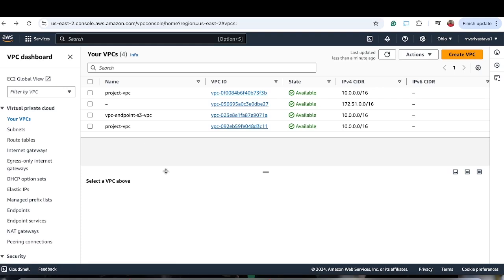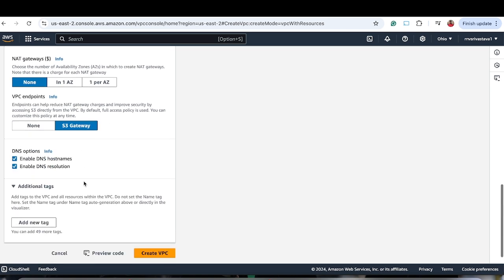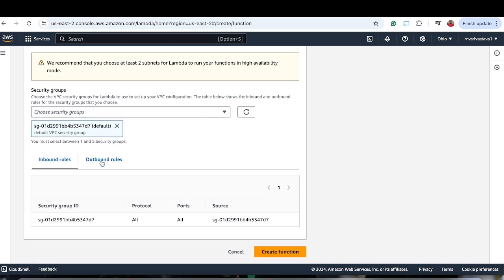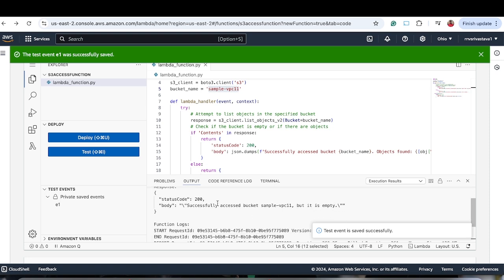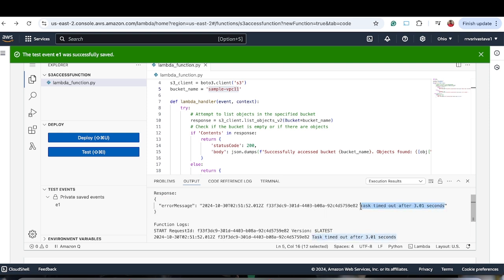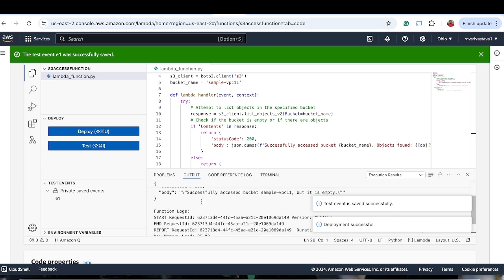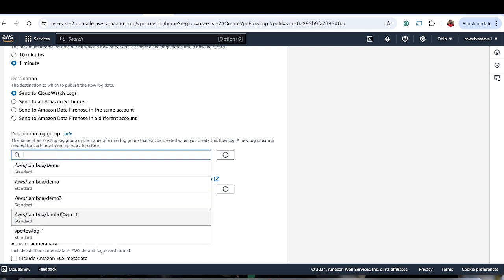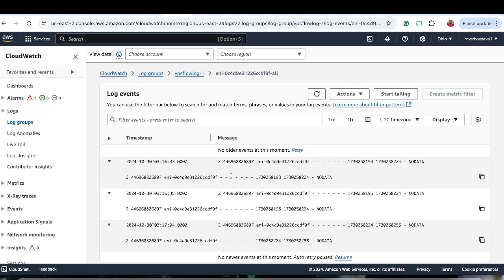Create VPC Endpoint to access S3 bucket from Lambda function - Timeout error - VPC FlowLogs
This video explains creation of VPC Endpoint to access S3 bucket from Lambda function. Root cause and resolution for Timeout error in the lambda function existing in the private subnet of VPC. Adding VPC FlowLogs to the VPC.